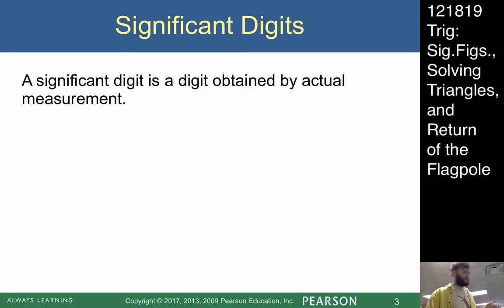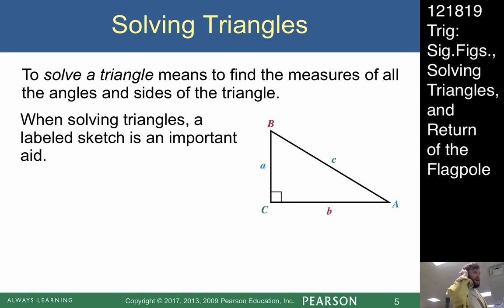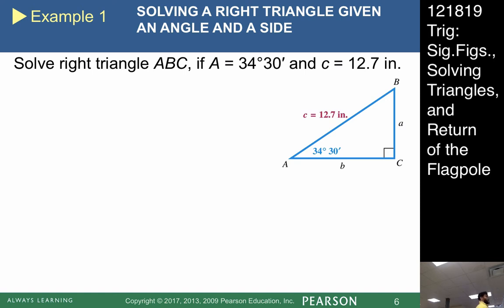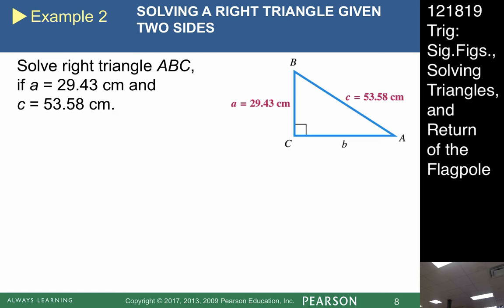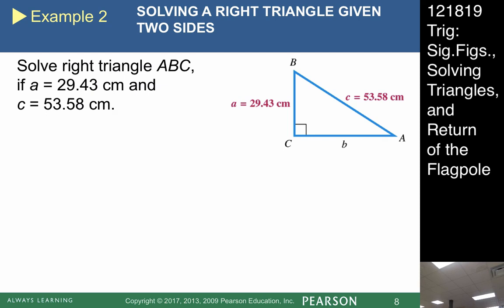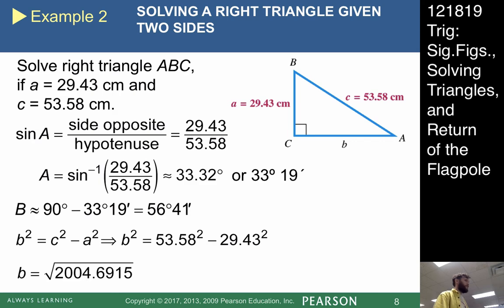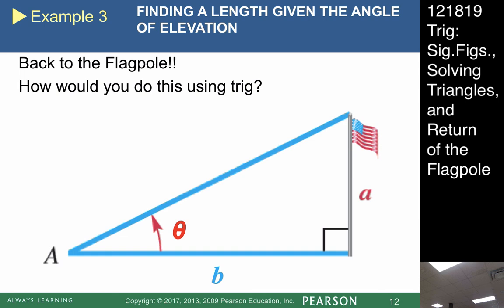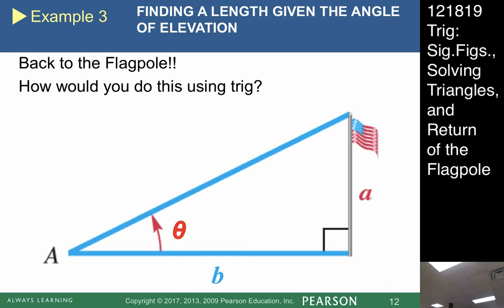121819 Trigonometry: Significant Figures, Solving Triangles, Flagpole Reprise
121819 Trigonometry: Significant Figures, Solving Triangles, Flagpole Reprise